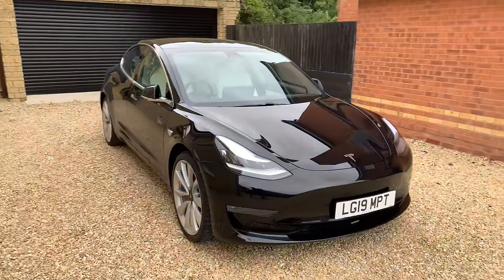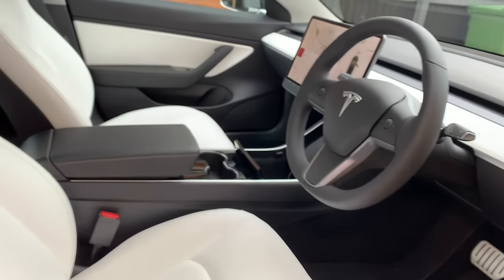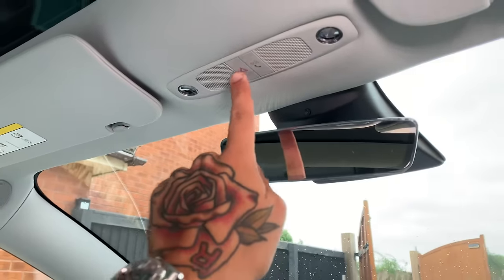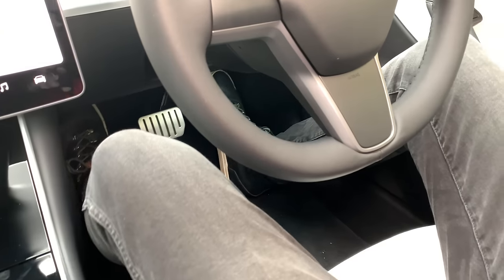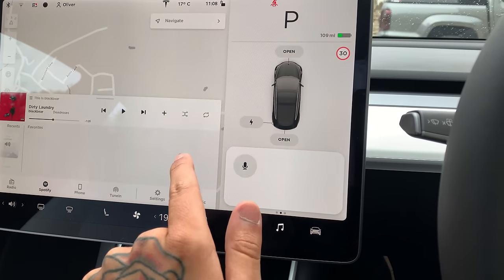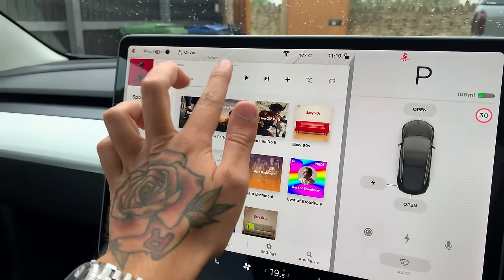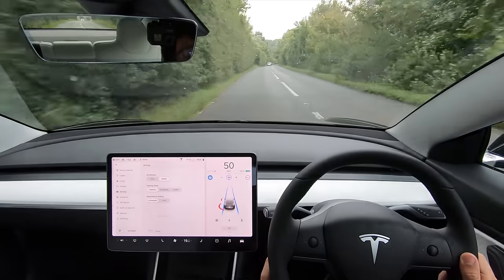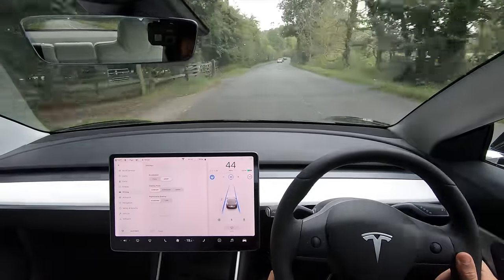UK RHD Tesla Model 3 Performance "All Options" | Full Overview & First Drive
UK Delivery RHD Tesla Model 3 Performance "All Options" | Full Overview & First Drive, Autopilot, Launch Times, Walk Around.